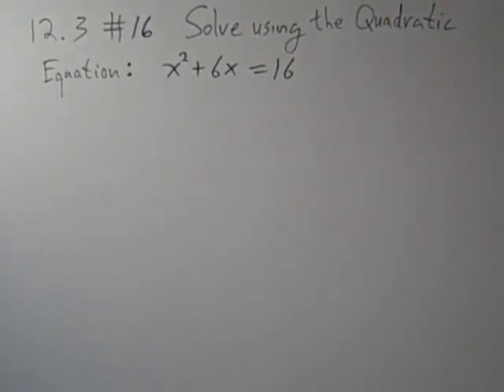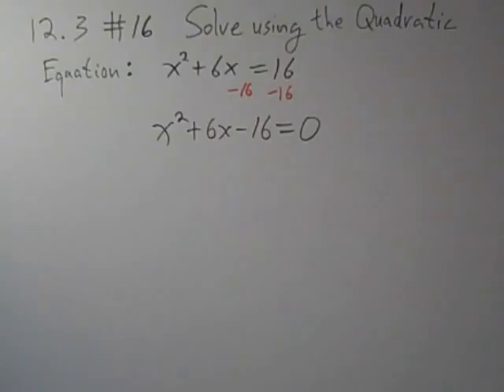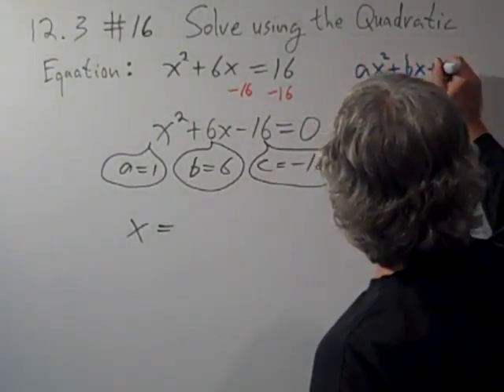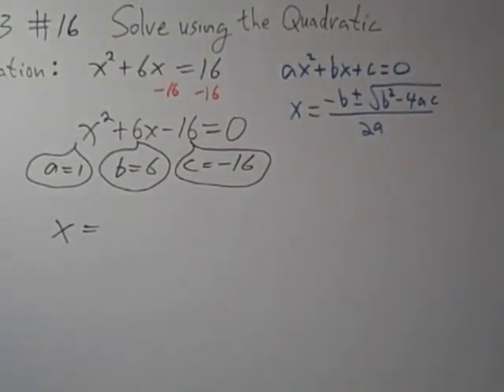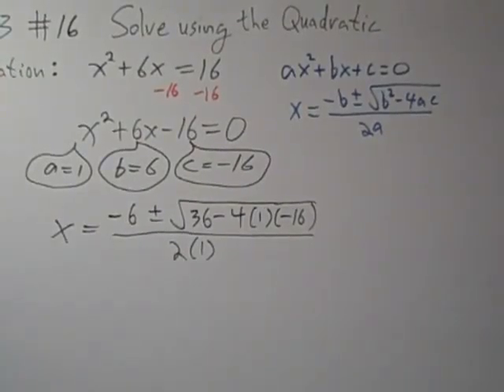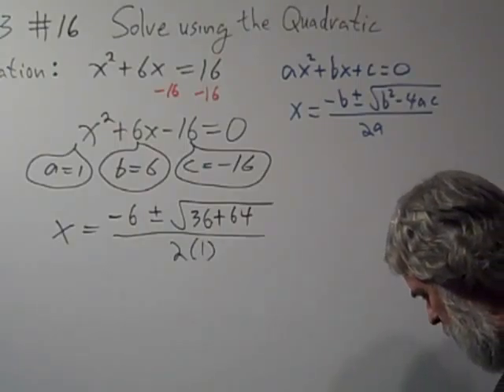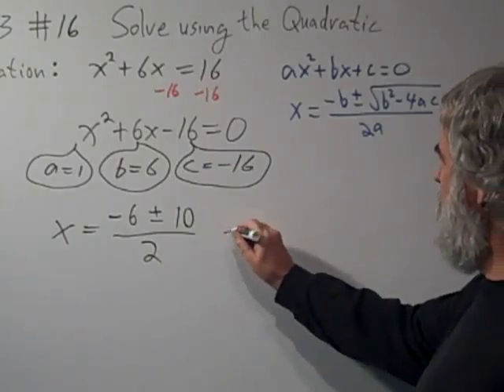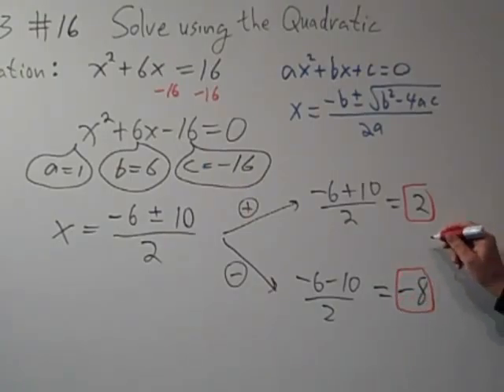BA 12.3 16